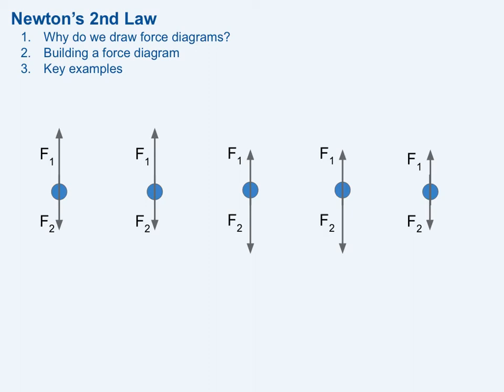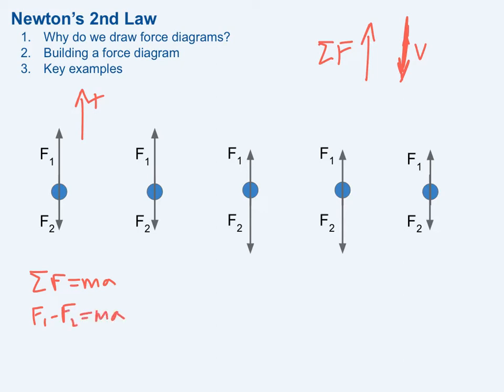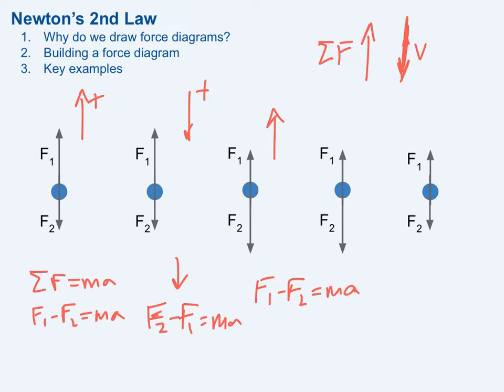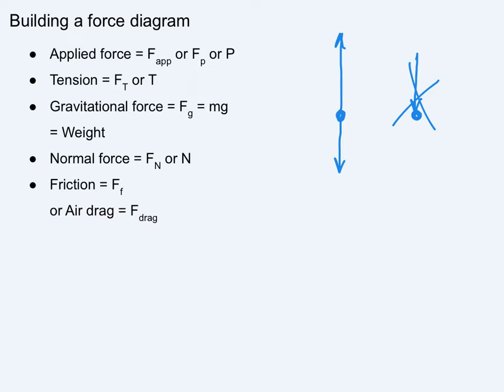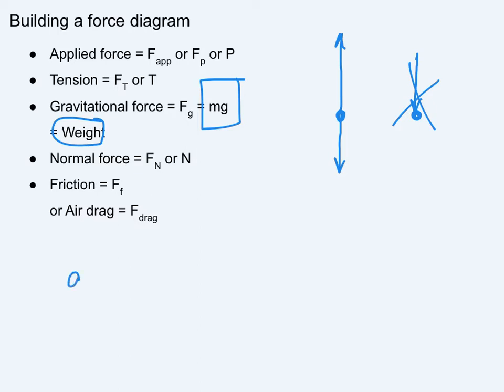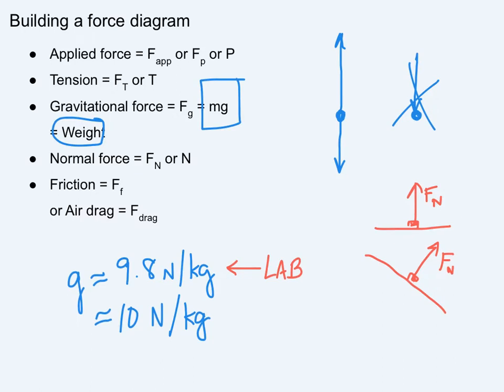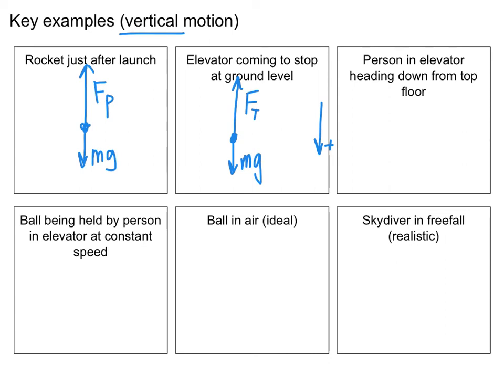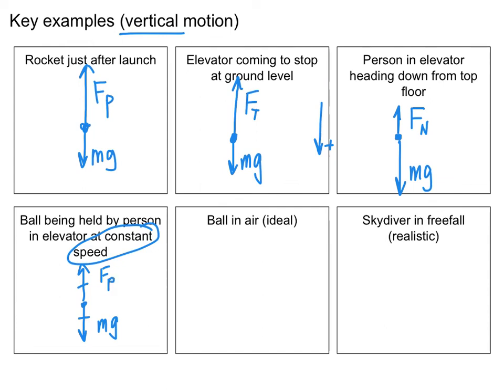D-01 vertical net force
How to use F = ma for purely vertical situations such as an elevator or a rocket.